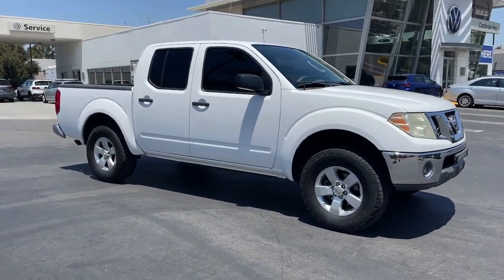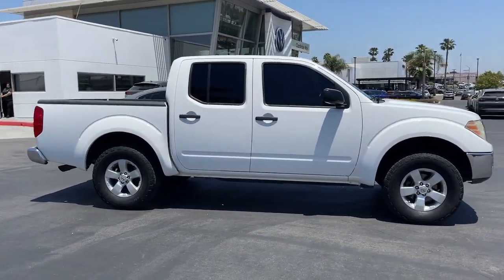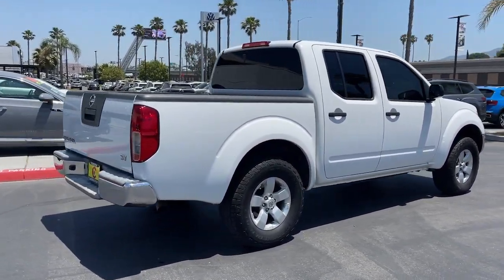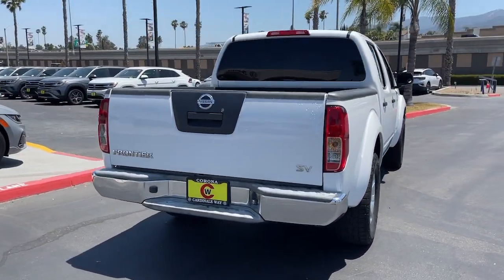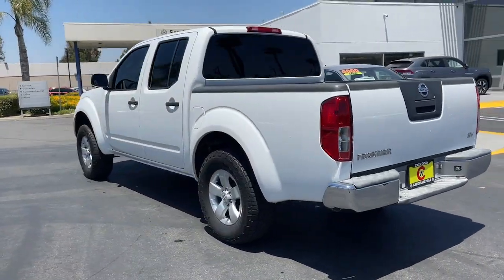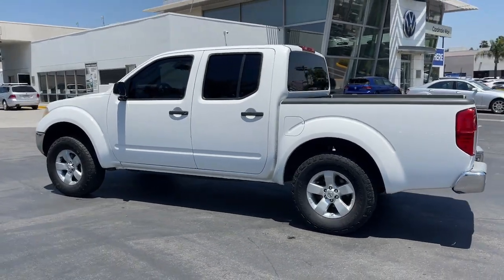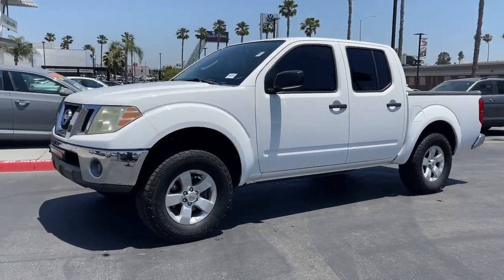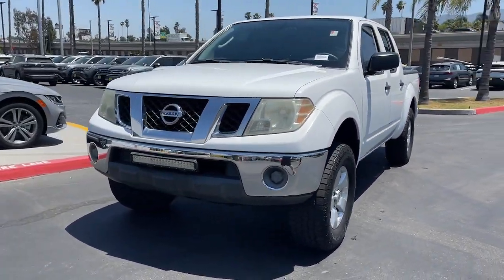2011 NISSAN Frontier Riverside, Temecula, Loma Linda, Orange County, Corona, CA HP9711A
Used 2011 NISSAN Frontier  available in Corona, California at Cardinale Way VW Corona. Servicing the Riverside, Temecula, Loma Linda, Orange County,  CA.